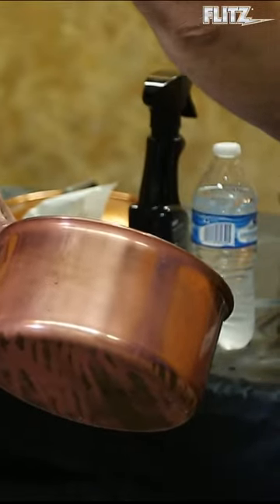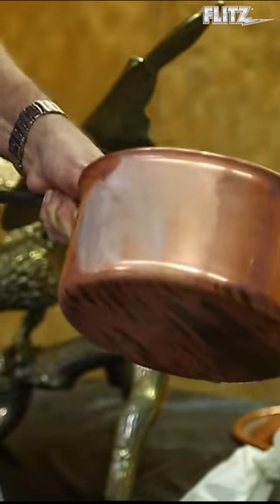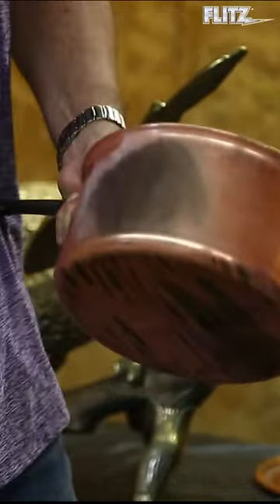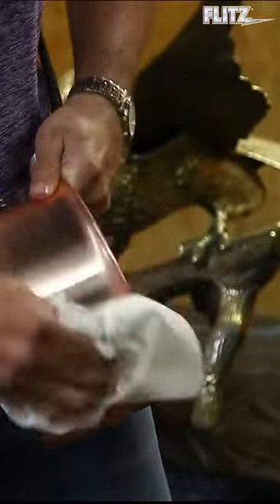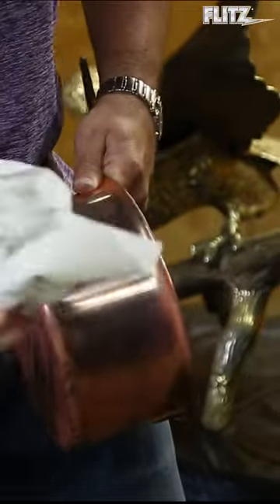Polishing & Removing Oxidation (Brass/Copper Pot)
We upload a ton of quick fixes for your cleaning, polishing, and protecting needs! - Sub so that you don't miss the next video!